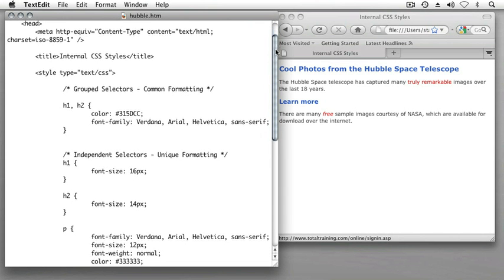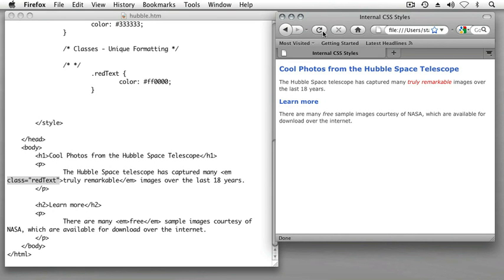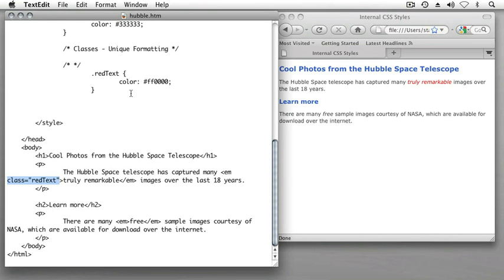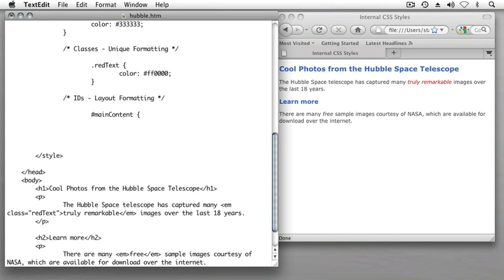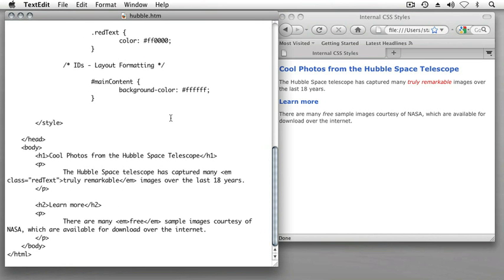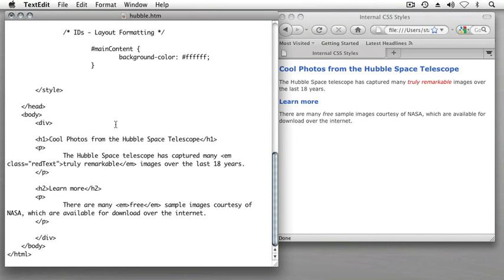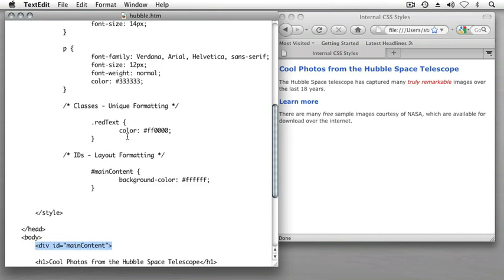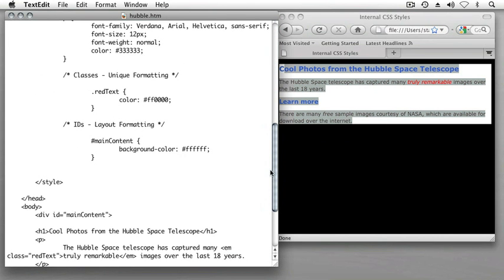css cool id layout formatting